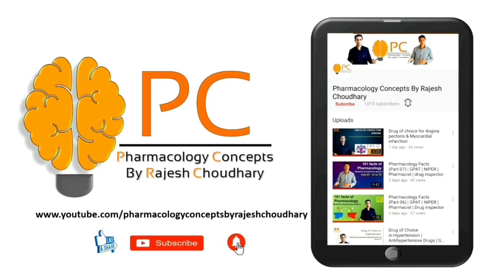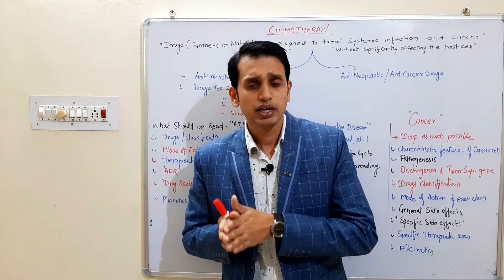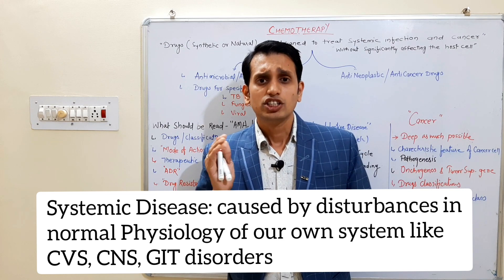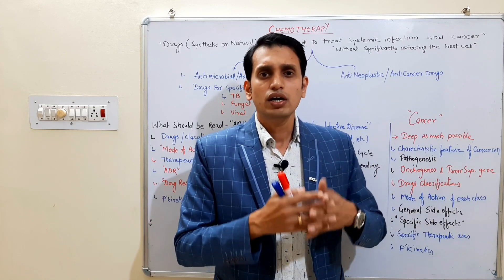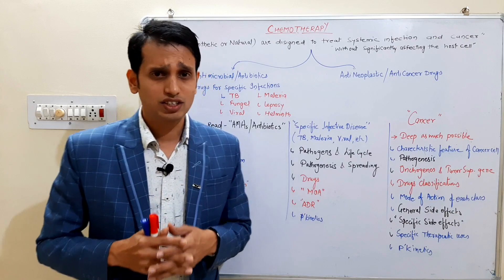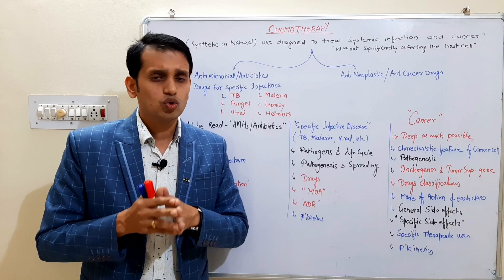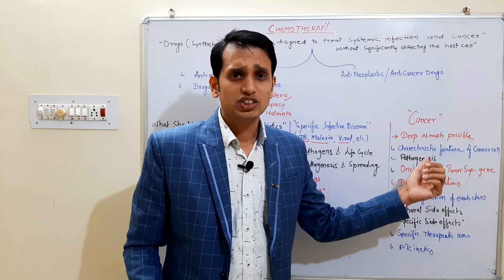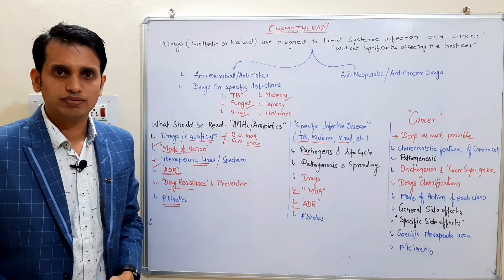Chemotherapy: What should be read in chemotherapy for GPAT and other examinations in Hindi & English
In this video, I explained what should be read in chemotherapy in details.

The term chemotherapy was coined by Ehrlich at the beginning of the 20th century to explain the use of synthetic chemicals to destroy infective agents.
The drugs in this class are differing from other drugs including

antihypertensive, antianginals, antiulcer etc. The chemotherapeutic drugs are designed to act on pathogenic microorganism, due to analogy between cancerous or malignant cell with pathogenic microbes therefore the treatment of neoplastic diseases with the drugs is also include in chemotherapy.

Definitions:
Chemotherapy: is the use of synthetic or natural agents to destroy or inhibit the growth of infective agents (e.g. bacteria, fungi, virus, helminthes and protozoa) and cancerous cells.

Chemotherapeutic agents: are chemicals which are designed to inhibit the growth or destroy the infective agents without significantly affecting the host.

Antibiotics:are substance produced by microorganism that in suppress the growth or destroy the other microorganism at low concentration.

Antimicrobial agents (AMA): are the synthetic or natural substances that are used to treatment of various infections e.g. bacterial, fungal and viral.